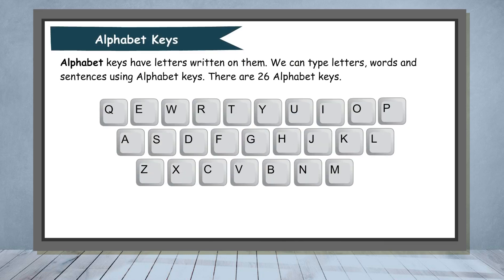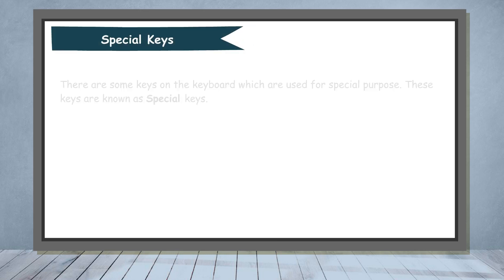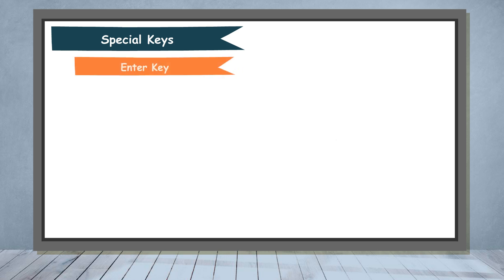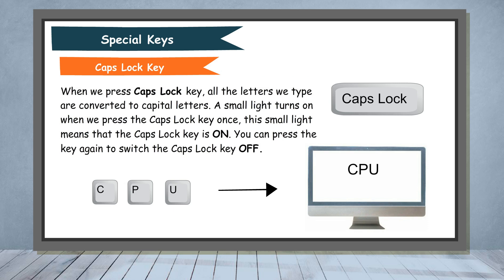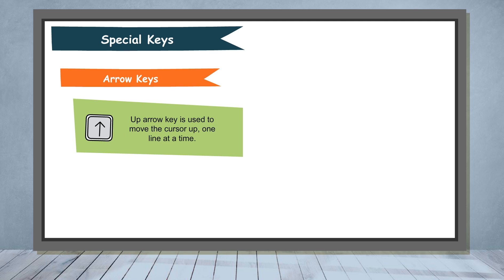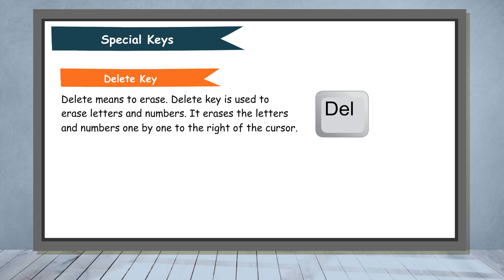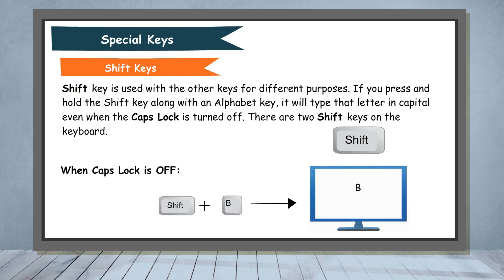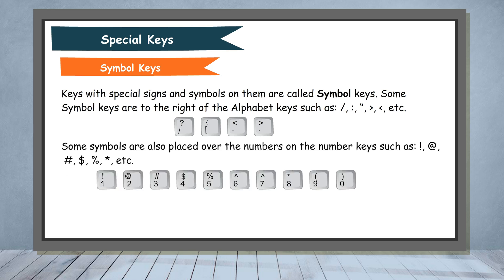Fun with Keyboard ll Chapter 05 ll Class 02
🖥️ Explore the Depths of Computer Operations | Chapter 04 | Class 02 🎓

Dive into the intricate world of computer science with Chapter 04 of our ongoing class series! In this session, we unravel the inner workings of a computer, demystifying the complexities that power our digital realm.

🔍 Key Topics Covered:

Understanding CPU Architecture
Memory Management Fundamentals
Input and Output Processes
💡 Why Watch This Chapter:
Ever wondered how your computer seamlessly executes tasks or manages memory? Join us as we break down these concepts, making the seemingly complex operations accessible and fascinating for learners at Class 02 level.

🚀 What to Expect:

Clear explanations and real-world examples
Engaging visuals to simplify complex concepts
Practical insights for a hands-on understanding
👨‍🏫 Who Should Watch:

Students in Class 02 studying computer science
Enthusiasts keen on grasping the basics of computer operations

Engage in discussions, ask questions, and connect with fellow learners in the comments section. Your curiosity drives our content!

📚 Resources:
Access additional resources and supplementary materials on our website [Insert Website Link].